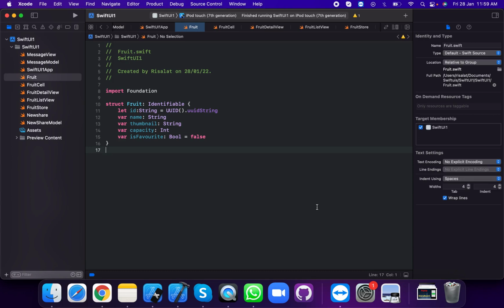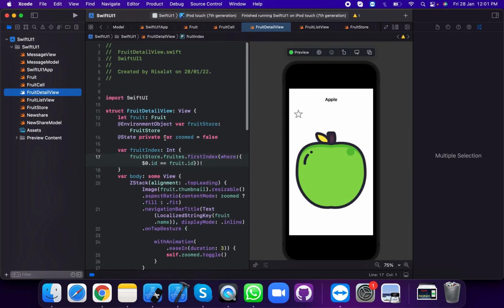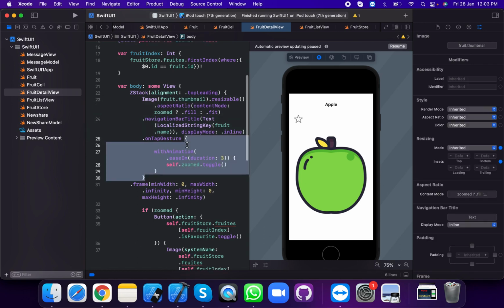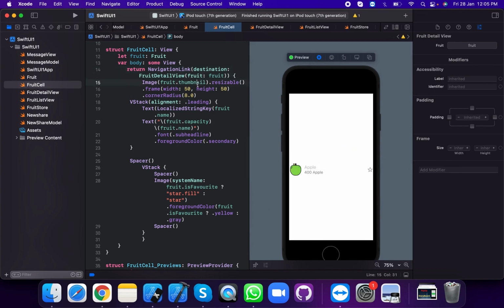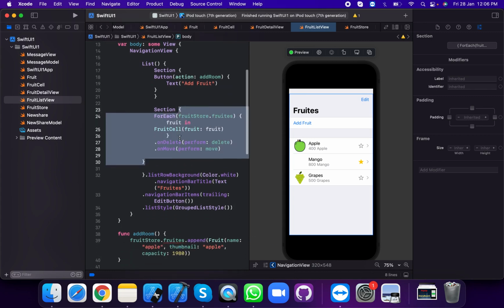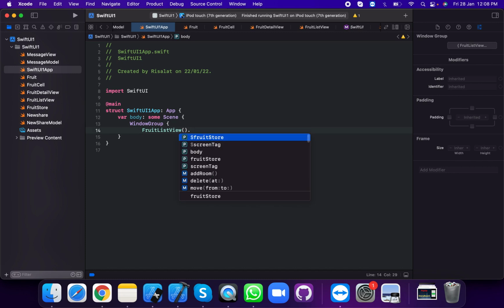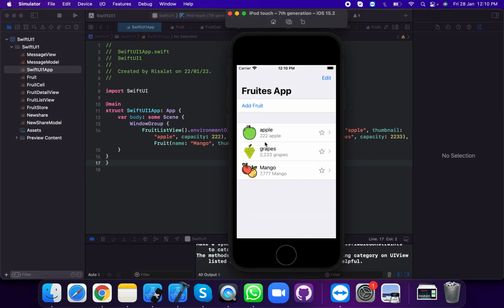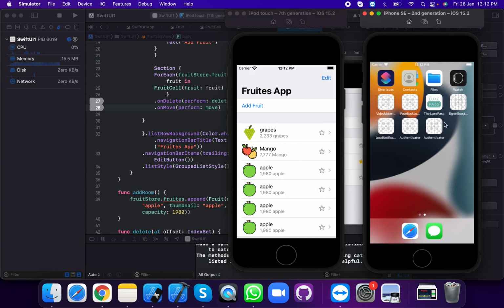Build your mini fruites app in swiftui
Hi,
I am RisalatSadik, I want  you to subscribes my channel and like my videos.